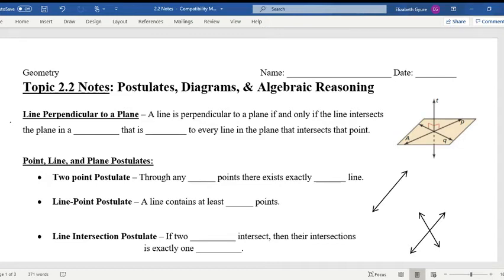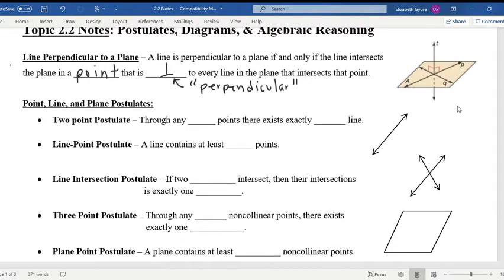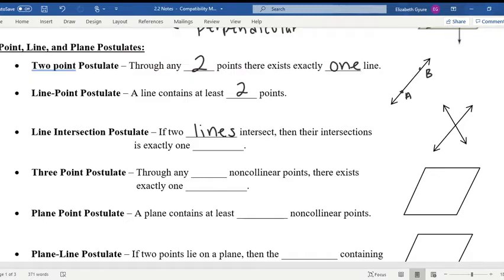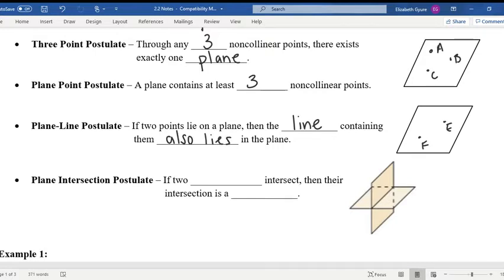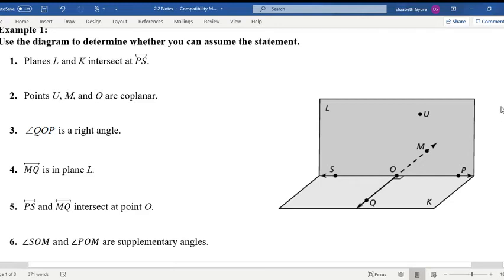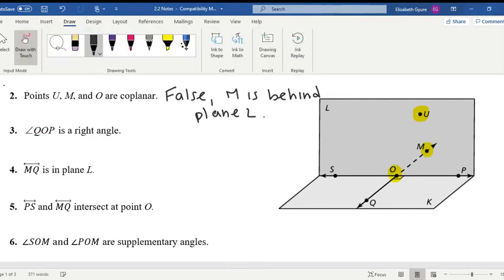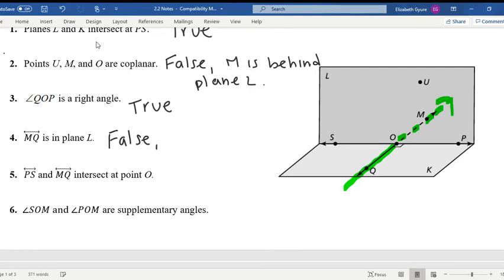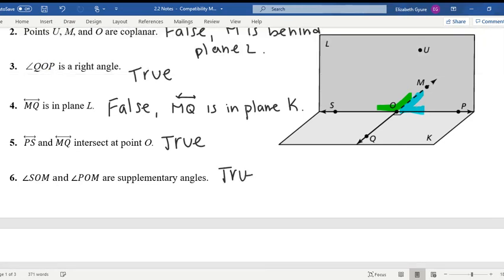2.2 Part 1 - Point, Line, & Plane Postulates (Geo)